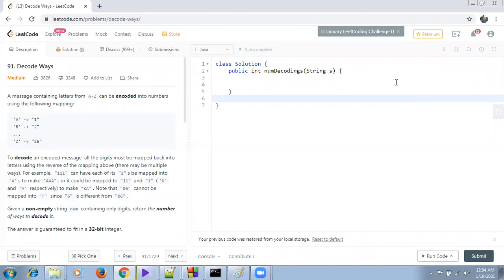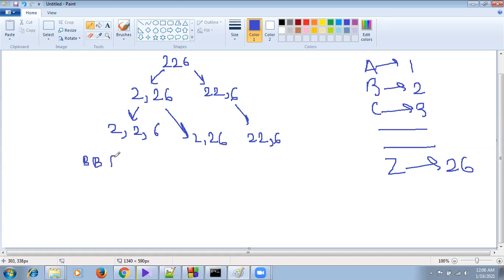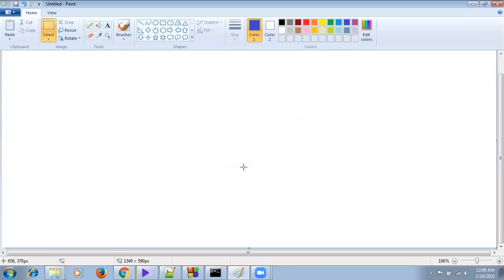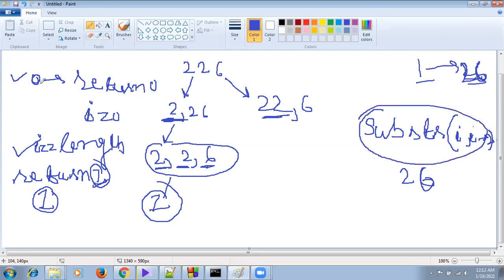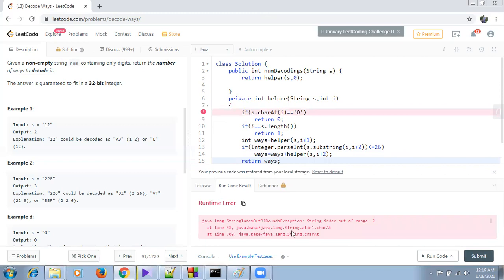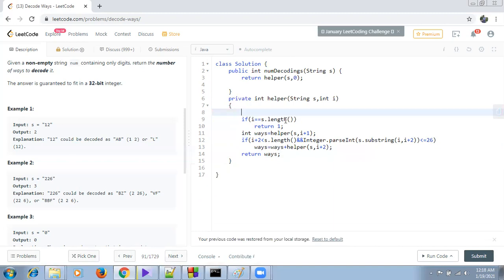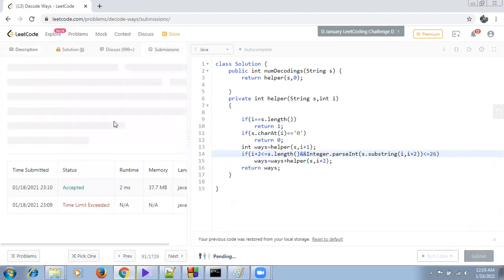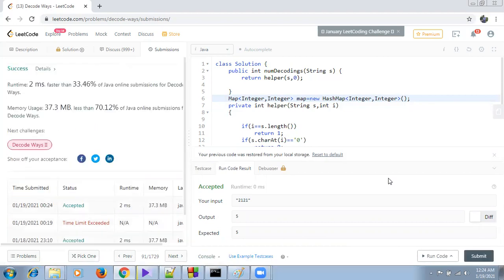Decod Ways//Leetcode problem no-91//Using java